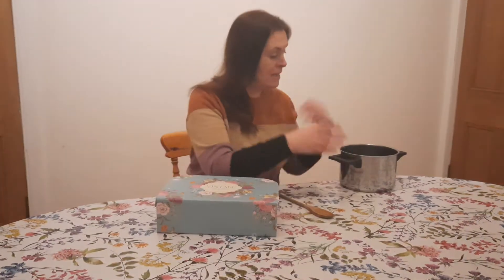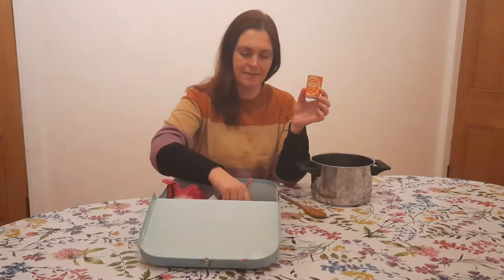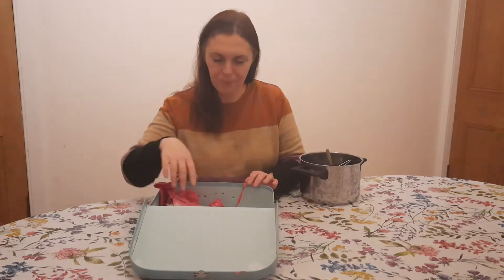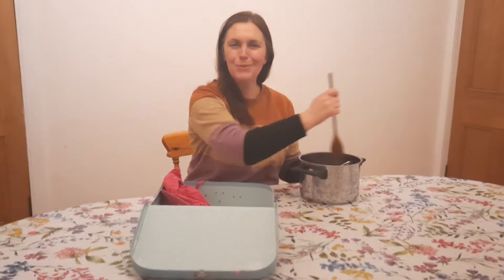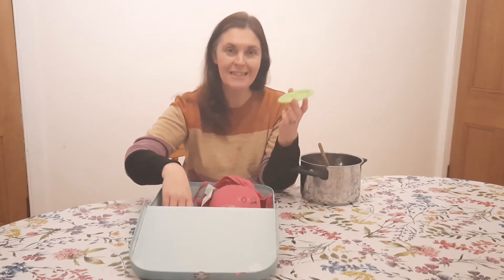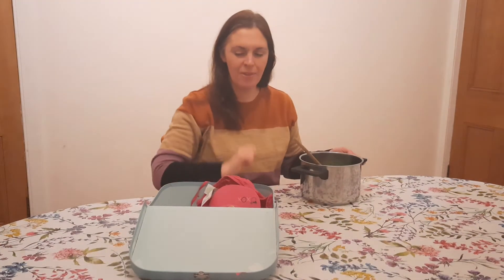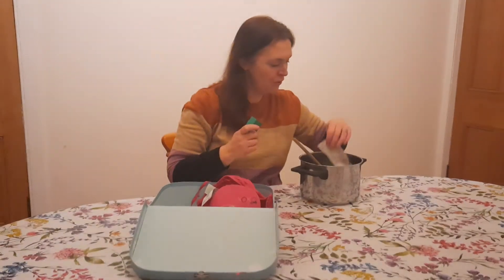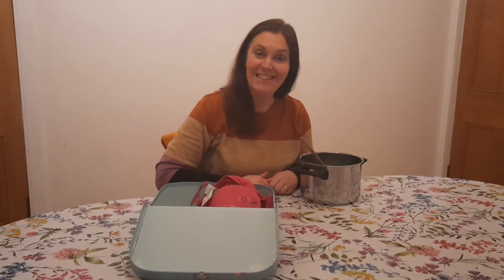Silly Rhyming Soup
Rhyming Game